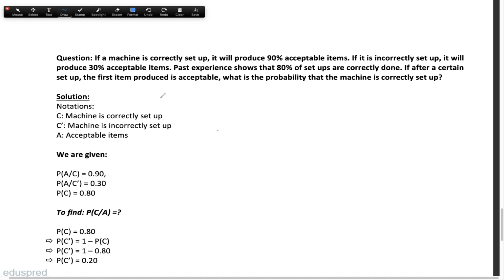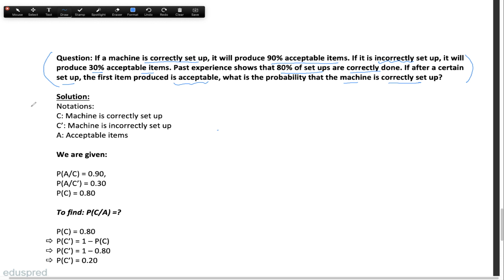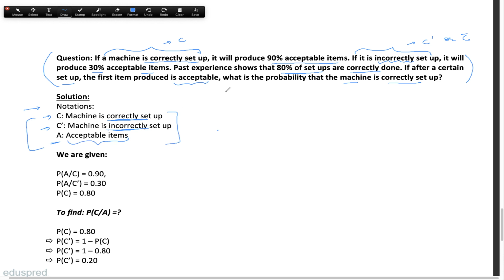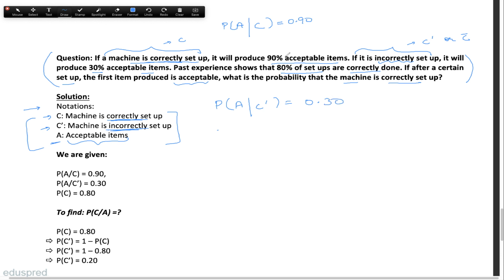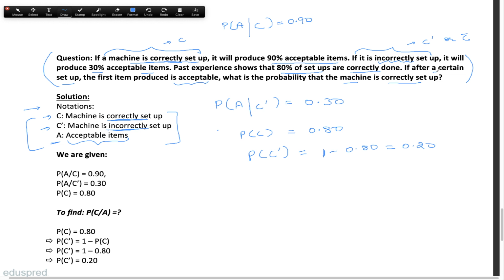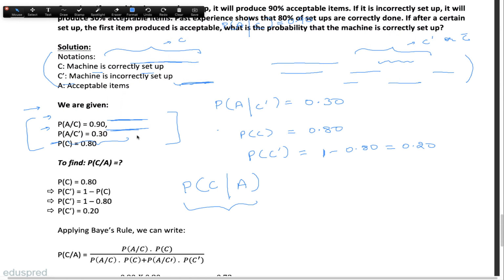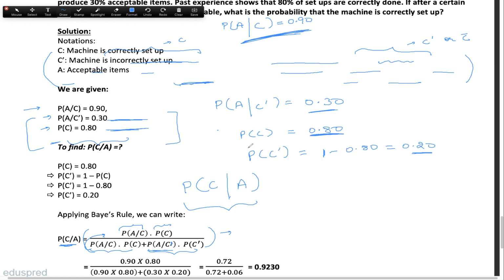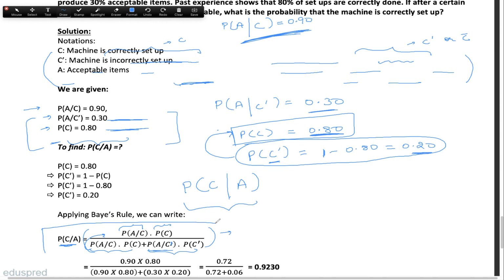Bayes' Theorem - Practice Question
Looking for One-One Online Statistics or Econometrics coaching? Schedule a free discussion call with us.

Some of the courses we have helped students with:
EC226: Econometrics 1 (University of Warwick)
EC203: Applied Econometrics (University of Warwick)
EC2020: Elements of Econometrics (London School of Economics - LSE)
EC3301: Econometrics (St Andrews)
ECON W3412: Introduction to Econometrics (Columbia University)
EC2017: Introductory Econometrics (City, University of London)
BEE2031: Econometrics (University of Exeter)
Econometrics: University of Jordan
Econometrics: University of Birmingham
Econometric Analysis: Newcastle University